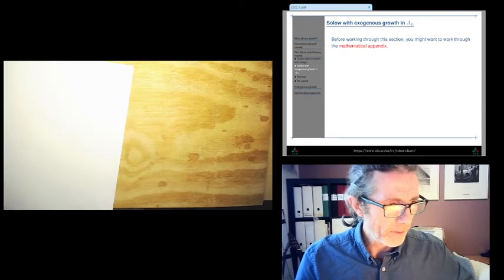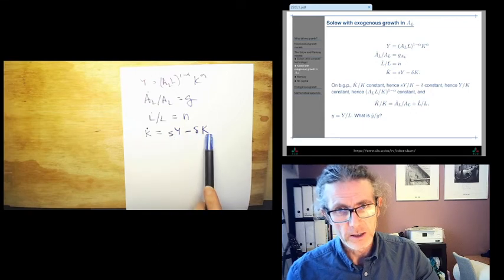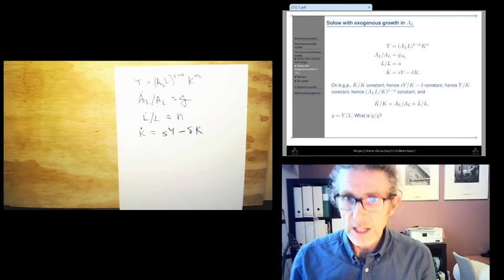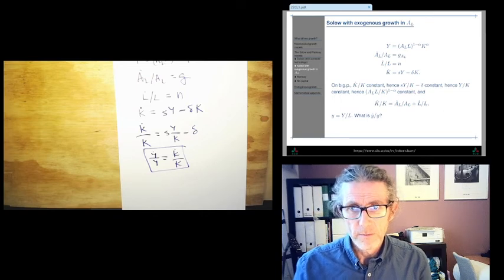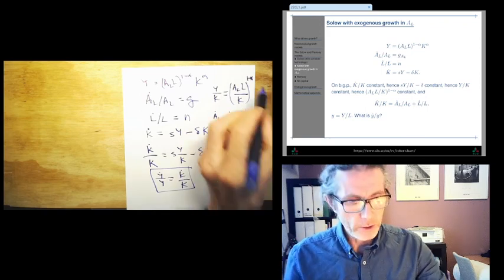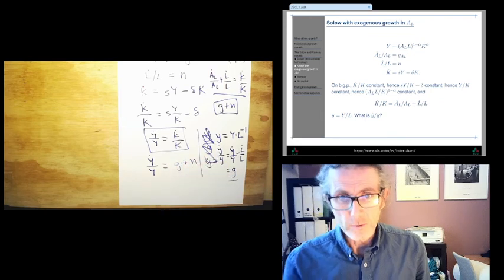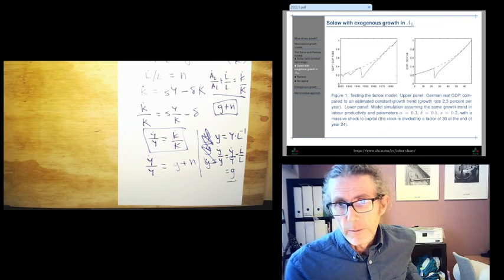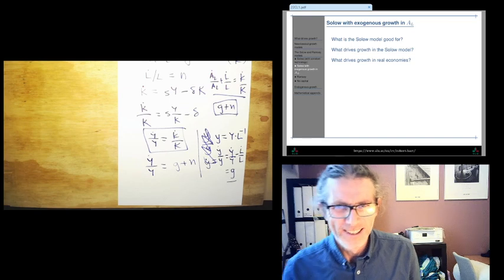Growth8 2022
Solow with exogenous growth in productivity, 2.